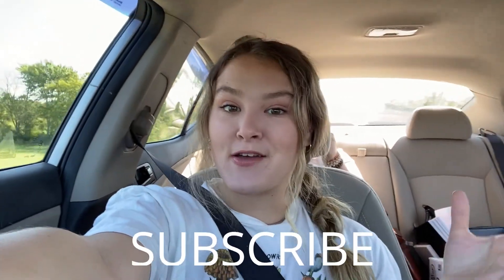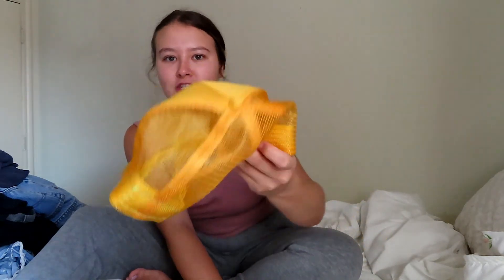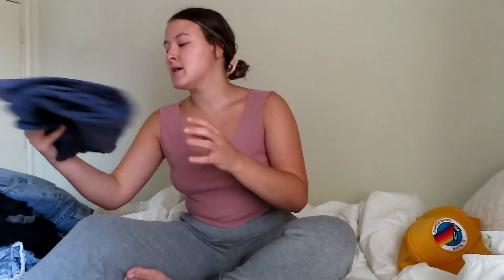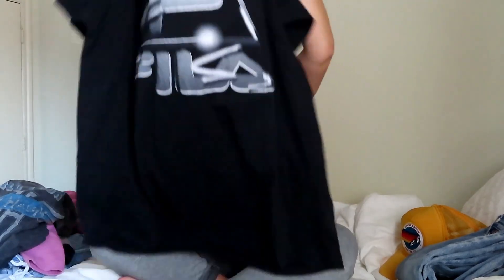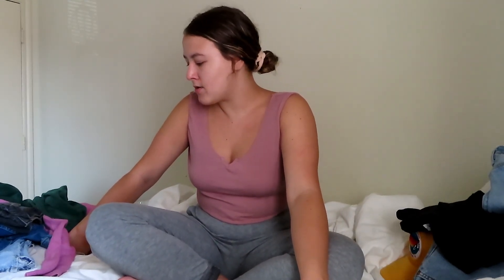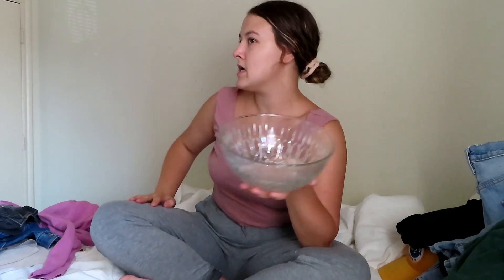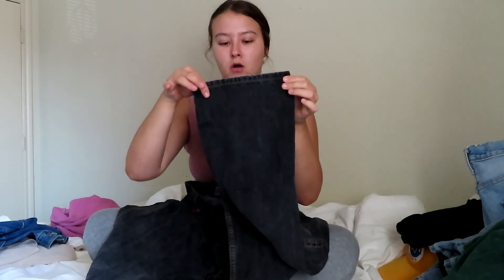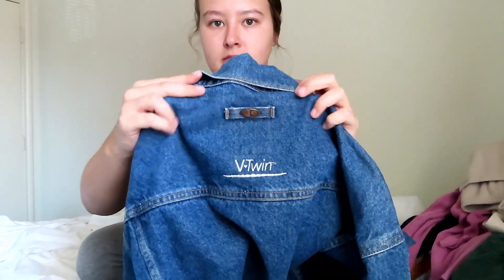FLEA MARKET SHOPPING + HAUL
Hi friends! Today's video I take you flea market shopping with me, and I share with you guys what I got at the end of the video! I hope you guys enjoy the video!

POST NOTIFICATIONS